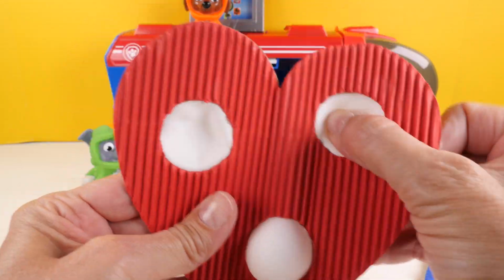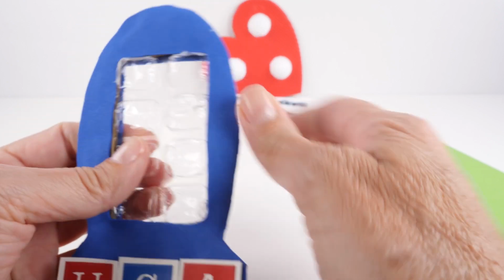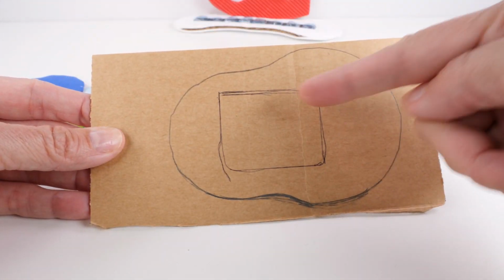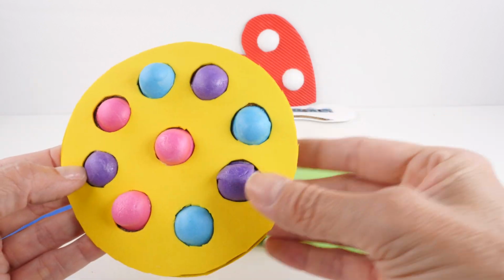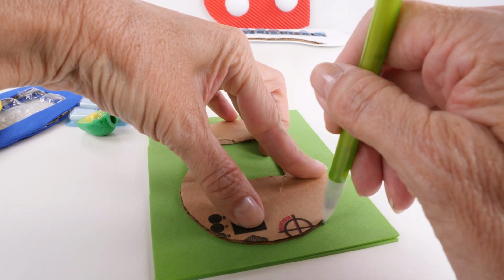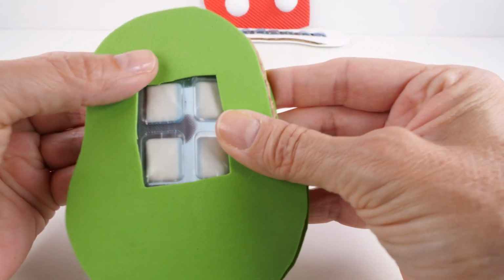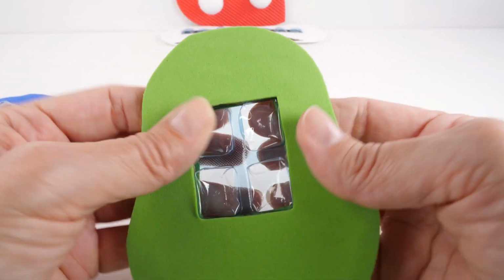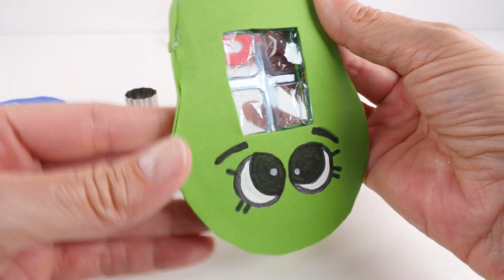How To Make Your Own Fidget Toy!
Today we're making a Dippy Avocado inspired Fidget Toy! Who remembers Dippy Avocado from Shopkins? My all time favorite Shopkins! I used a gum packet and some craft supplies to make a fun, cute FIDGET TOY! I hope you enjoy it!

The Amy Jo Show features family-friendly videos. Amy Jo creates fun, engaging videos for people of all ages! Crafts, art, how-to, play doh, vlogs, virtual field trips and videos with her puppy, Zumi!